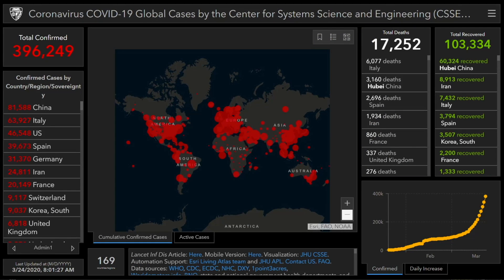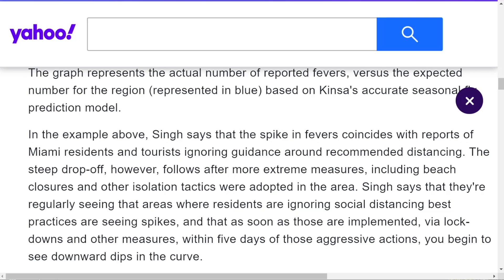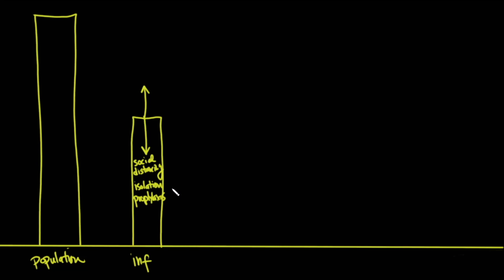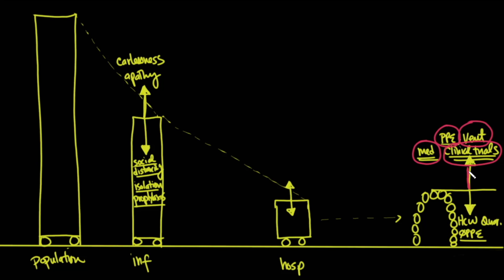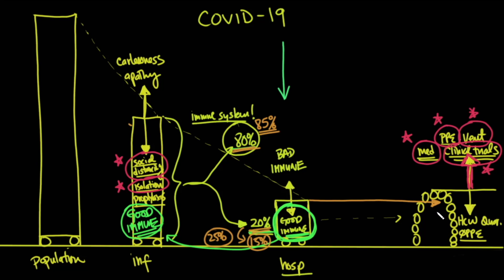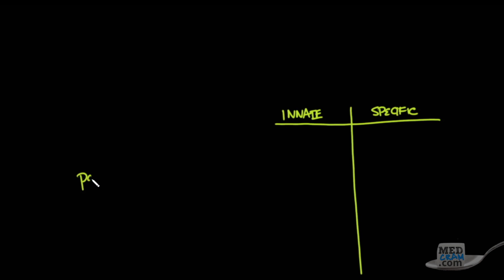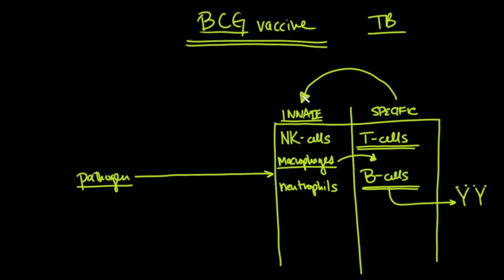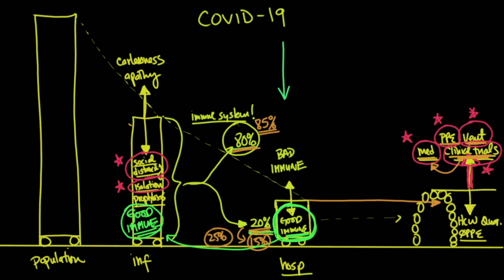Coronavirus Pandemic Update 43: Shortages, Immunity, & Can a TB Vaccine (BCG) Help Prevent COVID-19?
Research by the British Medical Journal and others has suggested that a century-old vaccine against tuberculosis (BCG) may also provide some protection against other infections.  A variety of trials around the world are investigating if this TB vaccine may help prevent COVID-19.  Dr. Seheult illustrates how our innate immunity differs from acquired immunity and how these systems work in tandem to fight infection.  Recent coronavirus developments in New York and monitoring tools are also discussed.

PLEASE NOTE: This video was recorded on March 24, 2020. Our more recent COVID-19 updates can be accessed free at our or here on YouTube

- Coronavirus Epidemic Update 27: Testing accuracy for COVID-19 (CT Scan vs. RT-PCR), California Cases and Coronavirus Los Angeles

Many other videos on COVID-19 and other medical topics (ECG Interpretation, hypertension, DKA, acute kidney injury, influenza, measles, mechanical ventilation, etc.) at MedCam.com